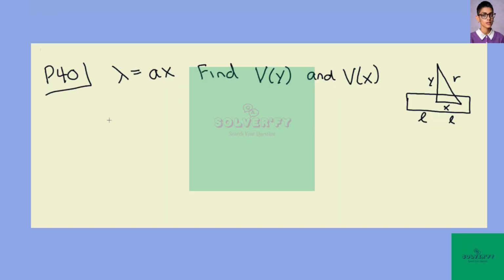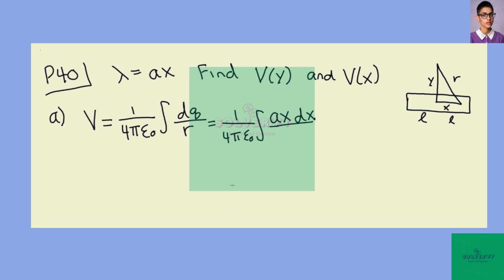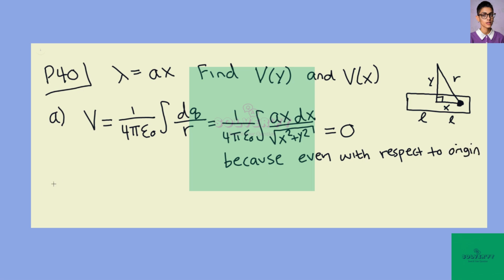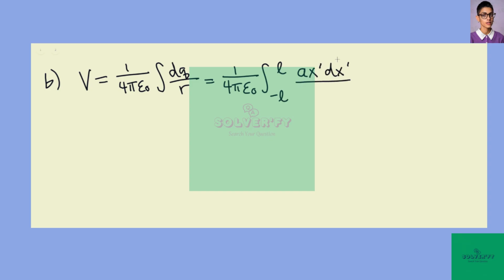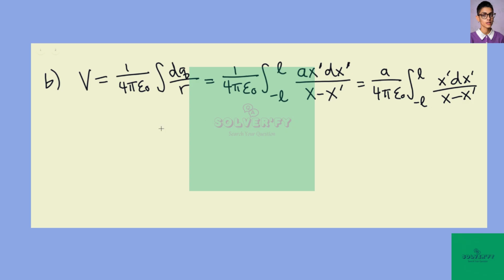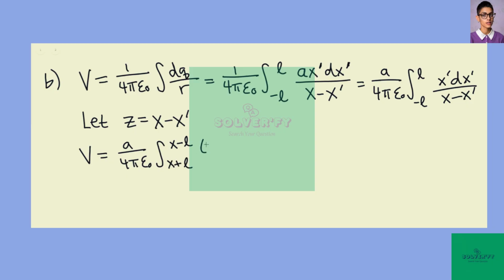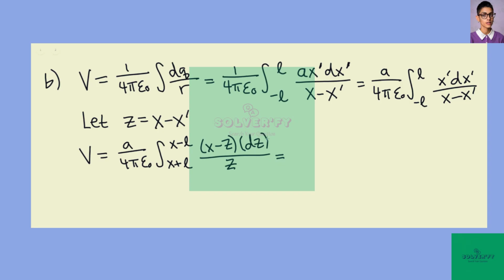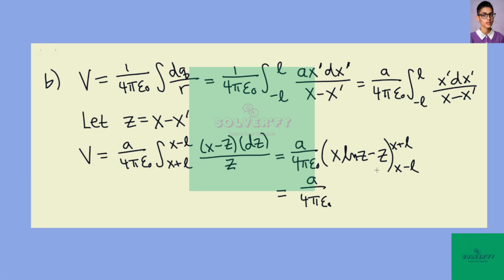The charge on the rod of Fig. 31 has a nonuniform linear charge distribution, Determine the potentia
The charge on the rod of Fig. 31 has a nonuniform linear charge distribution, Determine the potential for points along the axis and points along the axis outside the rod.